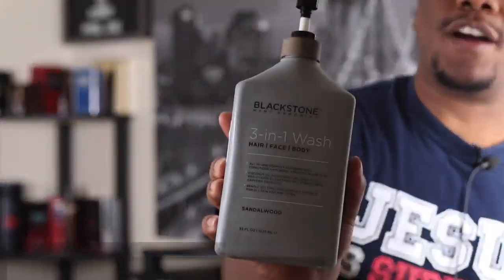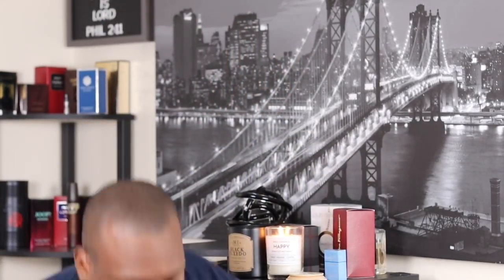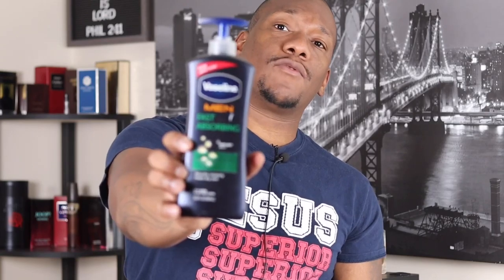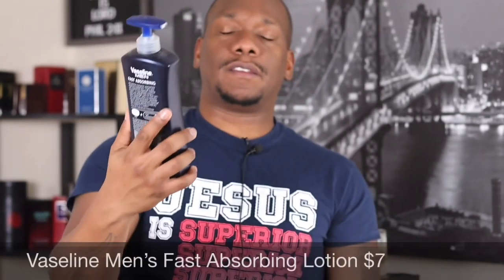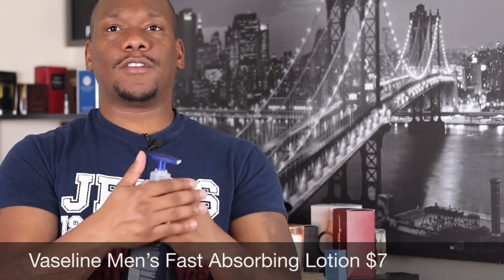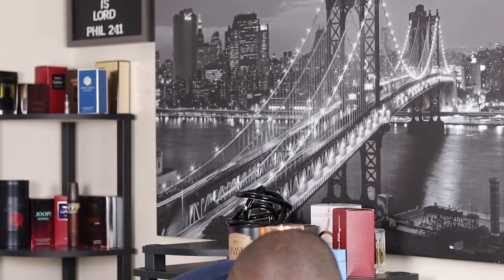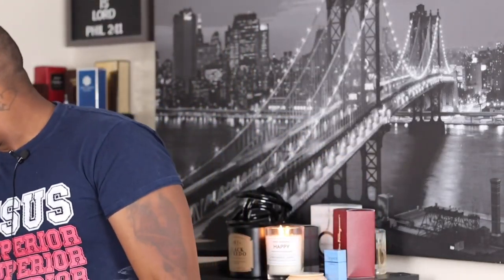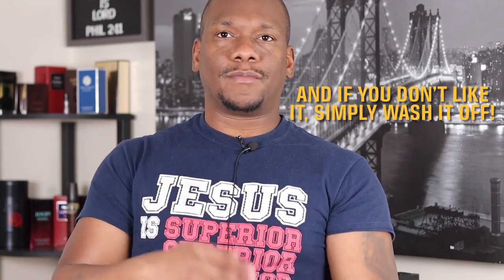How To Apply A Fragrance | Recommendation for Men and Women For Max Effect and Longevity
My method of applying fragrances for maximum effect and longevity.